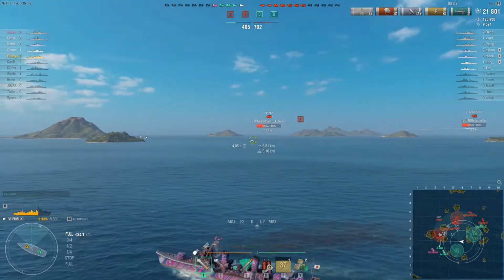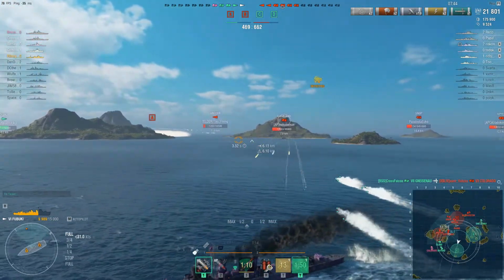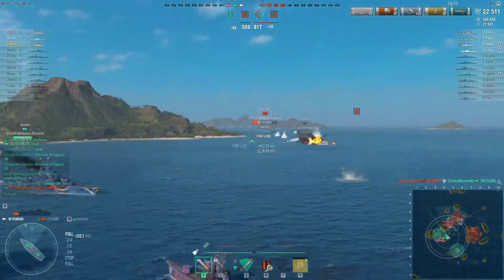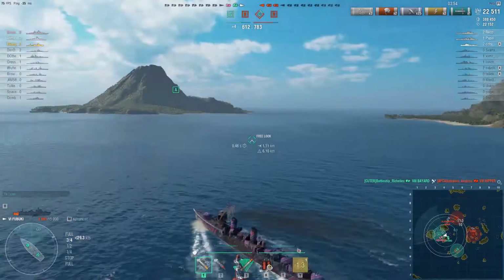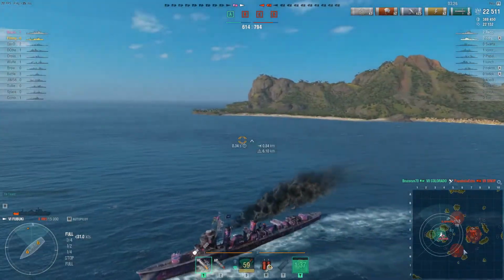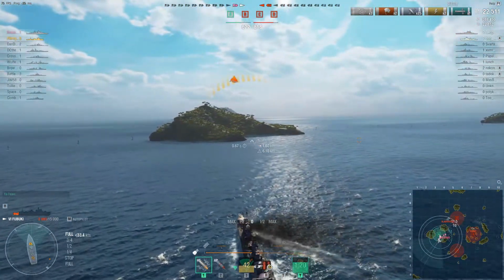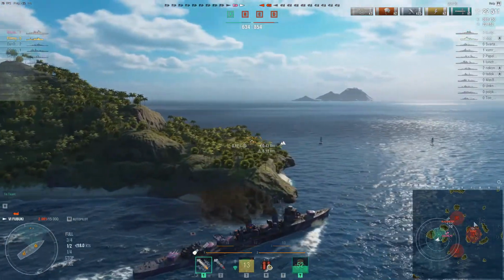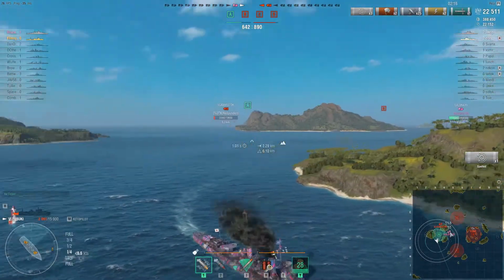World of Warships - New Mic + Fubuki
Houston: We have a new microphone set up! Hey, Flimsy here and after a lot of testing and editing this afternoon with the new microphone set up I think we are presently in a much better place. Let me know what you think! Thanks